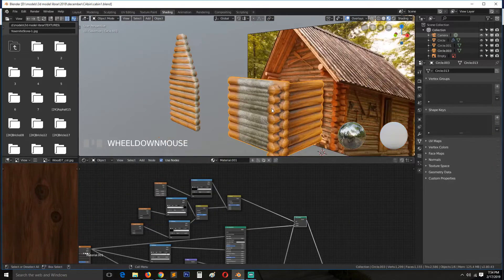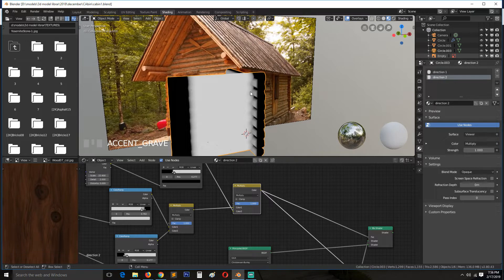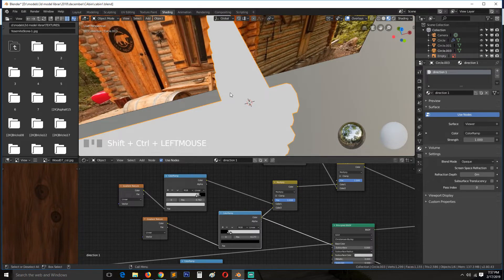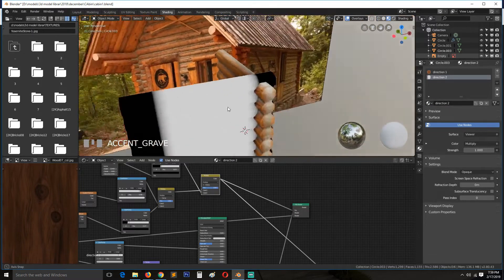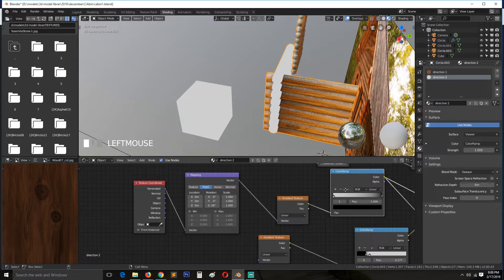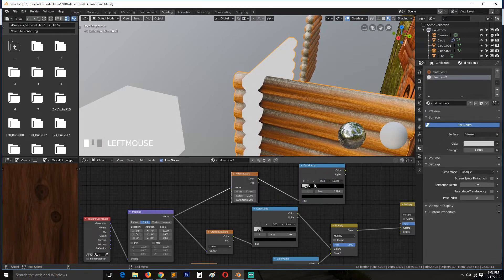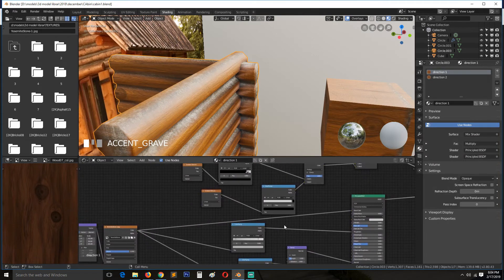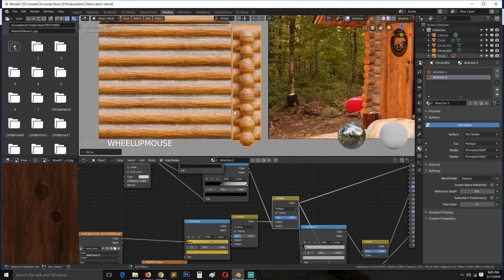making a cabin in the woods scene in blender 2.8 step by step tutorial part 4